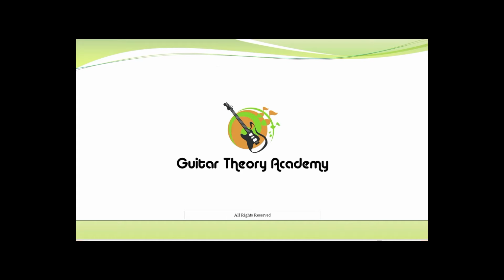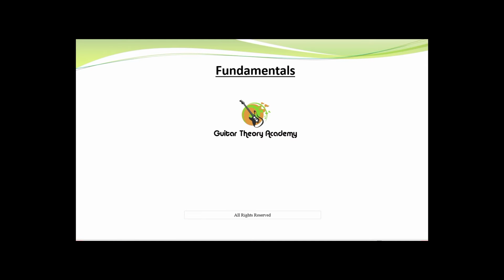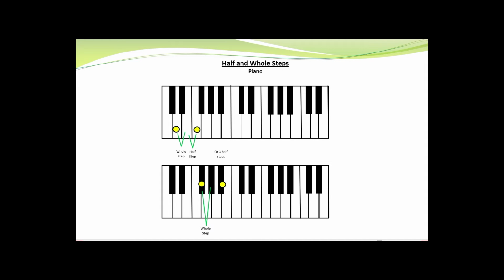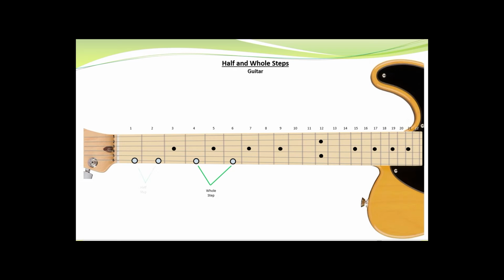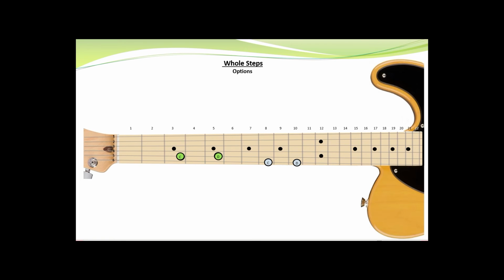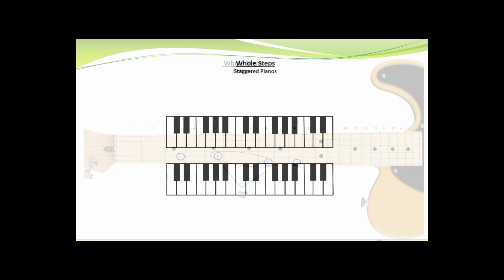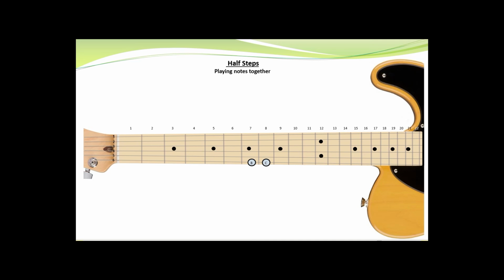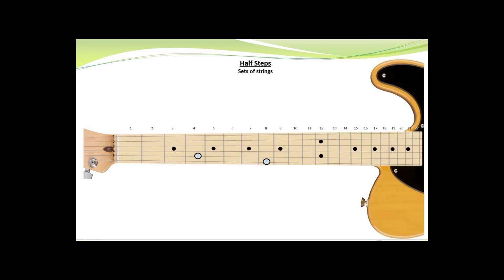Guitar Theory Academy: Half and Whole Steps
Learn the half and whole steps on the guitar.  Easy to follow automated lesson.